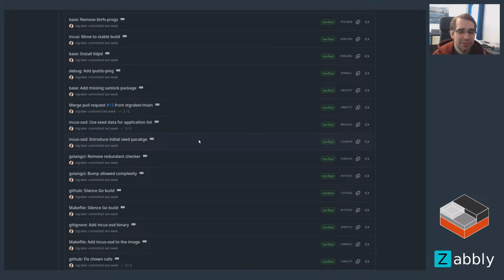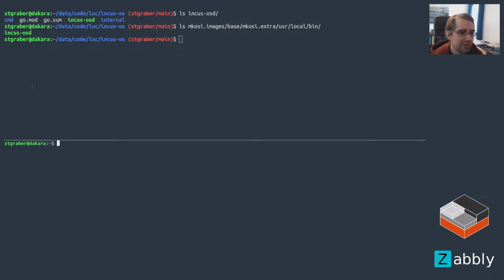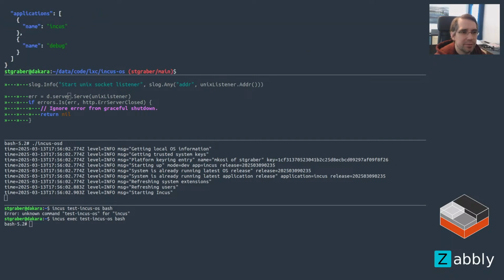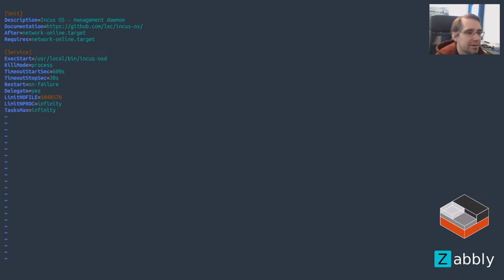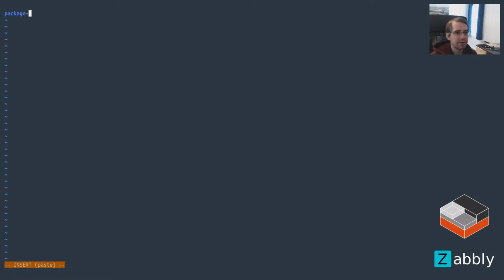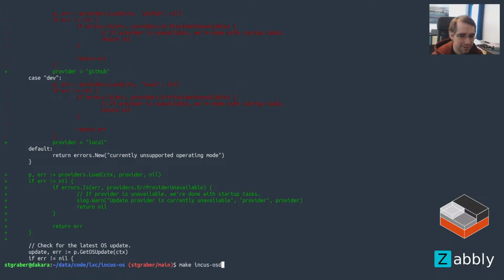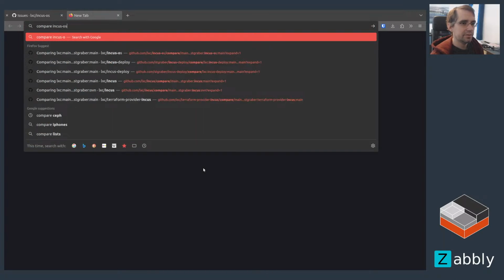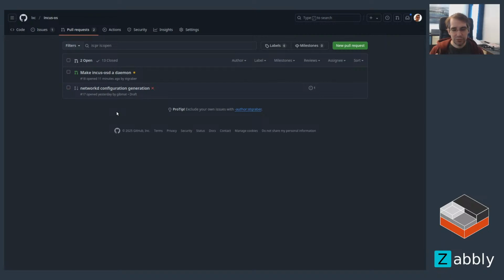IncusOS - Let's make incus-osd a daemon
Continuing the work on getting the provisioning and management daemon up and running.